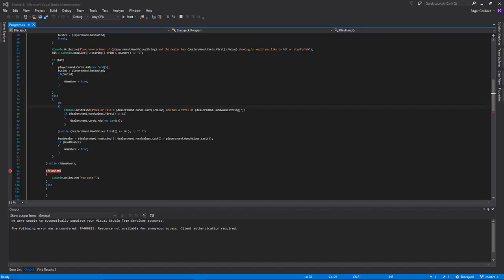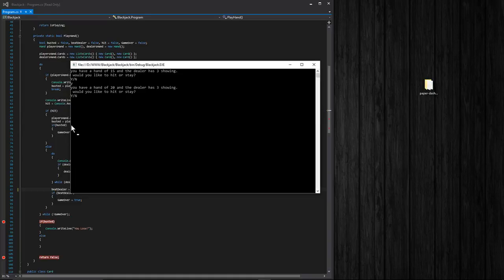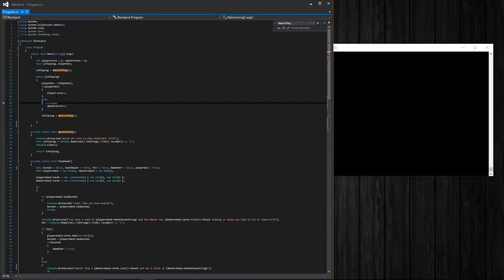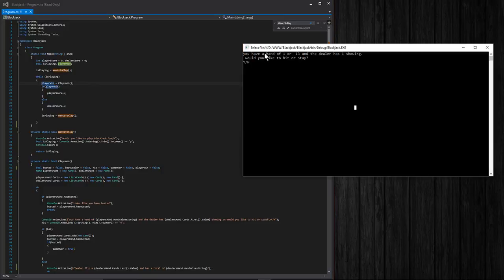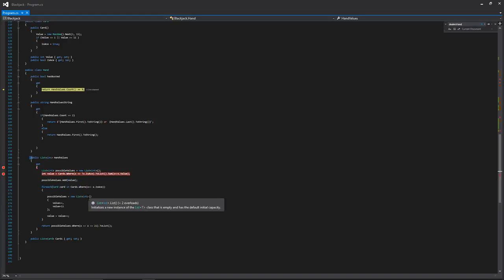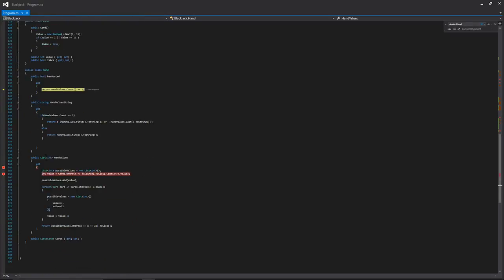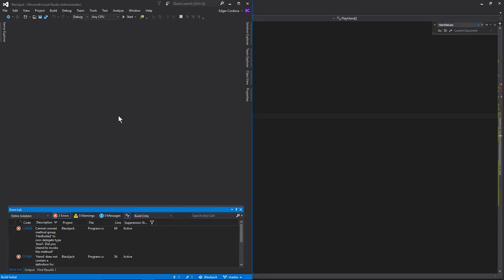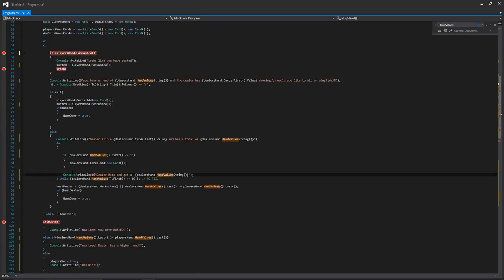Let's Develop Blackjack Part 4: Ace + 21 = Win?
Let's play with C# and see what amazing things we can build. Feel free to suggest anything.